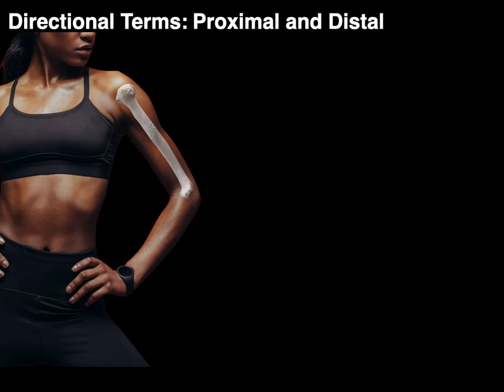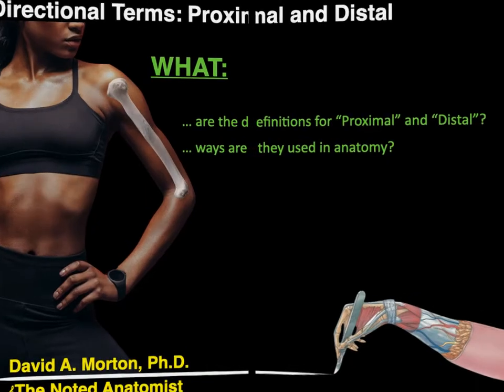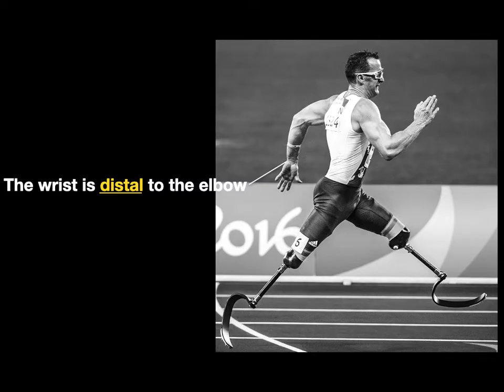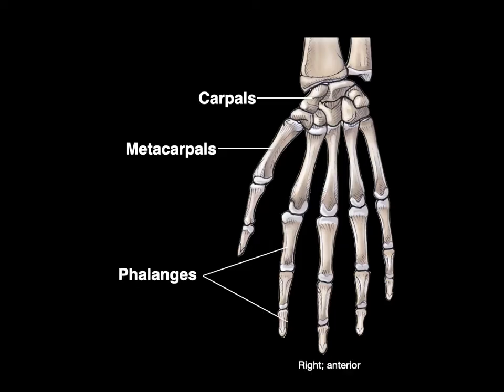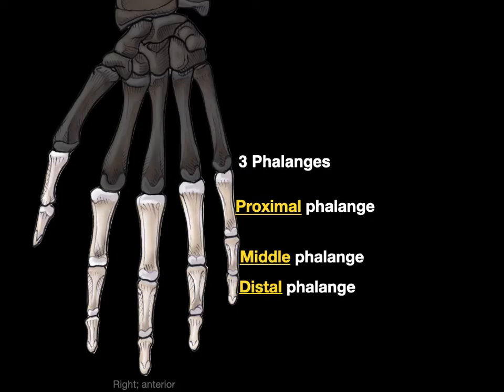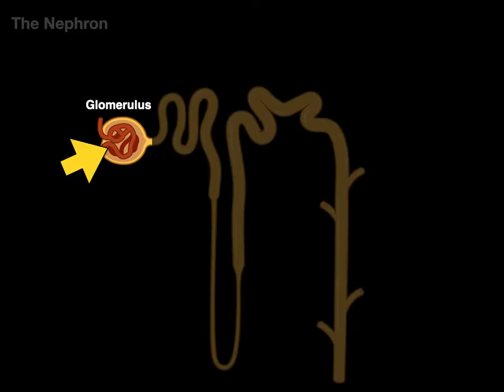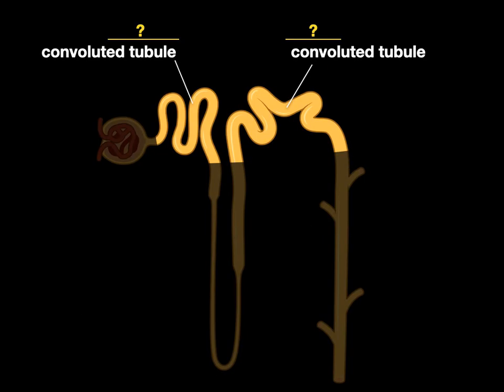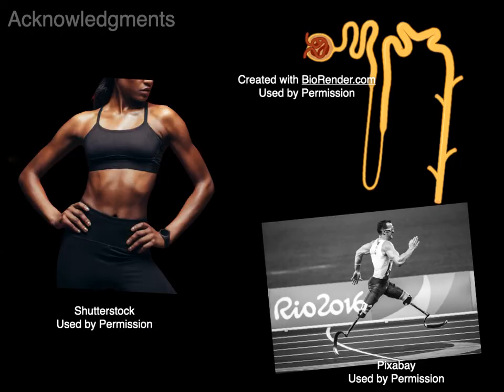Proximal and Distal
This video tutorial discusses how the terms "Proximal" and "Distal" are used in anatomy:
0:00​​​​​. Intro
0:12​​. Defining proximal and distal
0:21​​​. Practicing the terms using examples
2:07​​​​​. In-a-Nutshell
2:12​​​​​. Acknowledgements